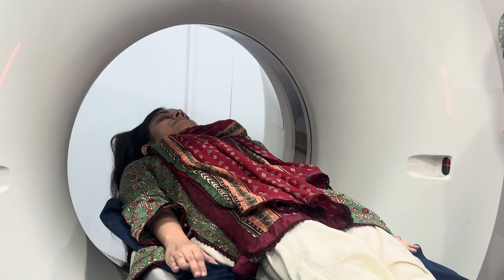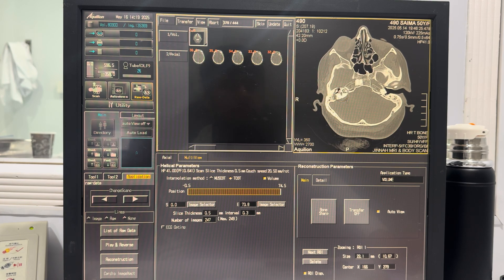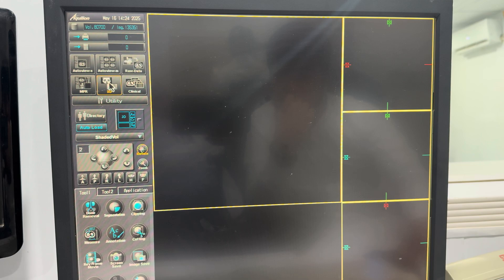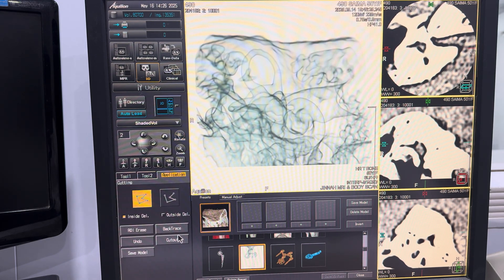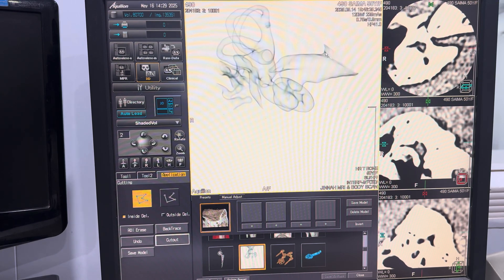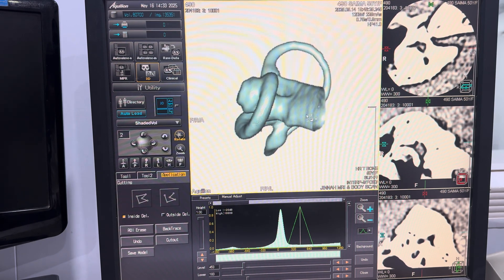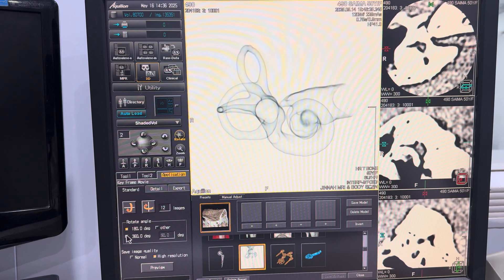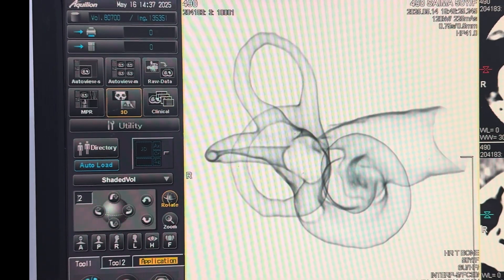Cochlear 3D Reconstruction Tutorial | Toshiba Aquilion CX 128 Slice CT Scan Step-by-Step Guide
Welcome to Aman Radiology Gallery! In this in-depth tutorial, we walk you through the complete process of 3D reconstruction of the cochlear region using the Toshiba Aquilion CX 128-slice CT scanner.

Whether you’re a radiology student, a CT technologist, or a healthcare professional, this video is designed to enhance your understanding of high-resolution 3D imaging, particularly for cochlear implant planning and evaluation.

📌 What You Will Learn in This Video:

✔️ How to acquire and reconstruct CT scan volume
✔️ How to set ROI (Region of Interest) accurately
✔️ How to identify and isolate the cochlea and semicircular canals
✔️ Using 3D console tools for visualization
✔️ Tips on removing unwanted structures for clean rendering
✔️ Enhancing the 3D view: rotation, clipping, transparency, and color adjustments
✔️ Full 360° rotation in both horizontal and vertical axes

🖥️ Tools & Equipment Used:
 • CT Scanner: Toshiba Aquilion CX 128 Slice
 • Reconstruction Console
 • 3D Viewer Tools

👉 [Insert Your Channel Link Here]

📩 [Your Contact Email or Link]

🔍 Tags (for SEO):
CT Scan Tutorial, Cochlear 3D Reconstruction, Toshiba Aquilion CX, 128 Slice CT, Radiology Education, 3D CT Imaging, Cochlear Implant Planning, Radiology Training, CT Temporal Bone, ROI in CT, Aman Radiology Gallery